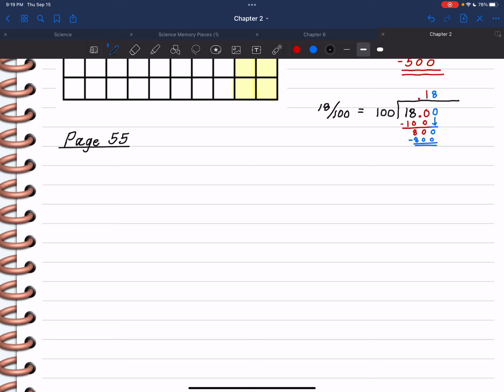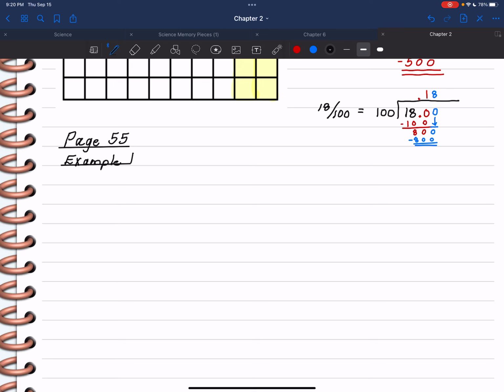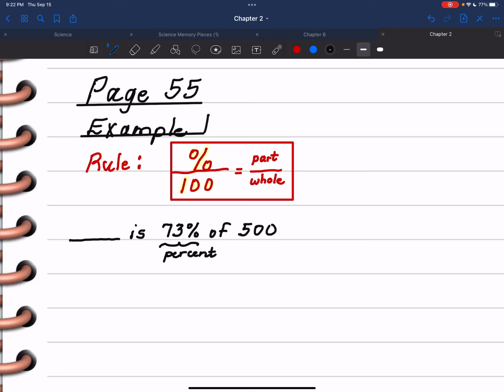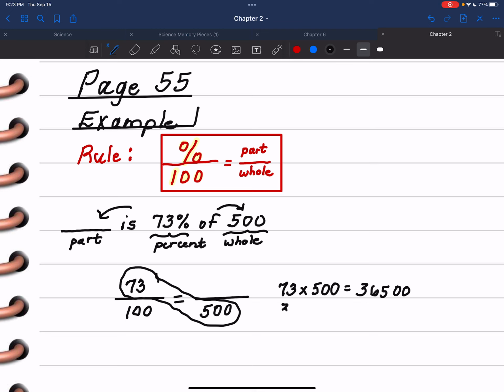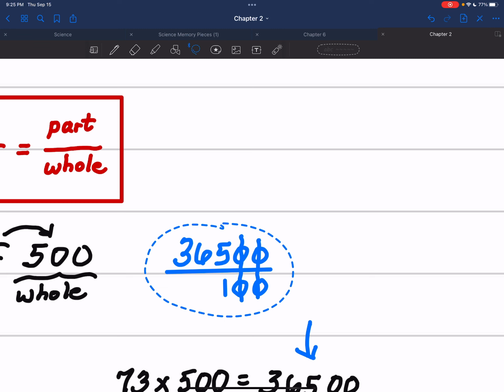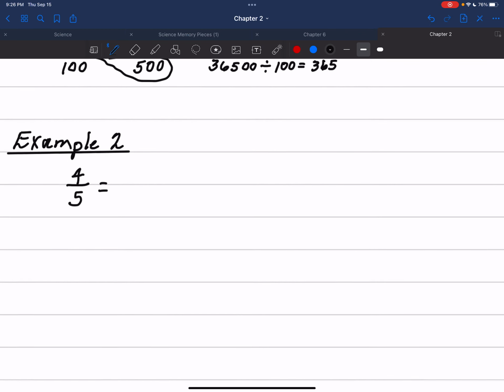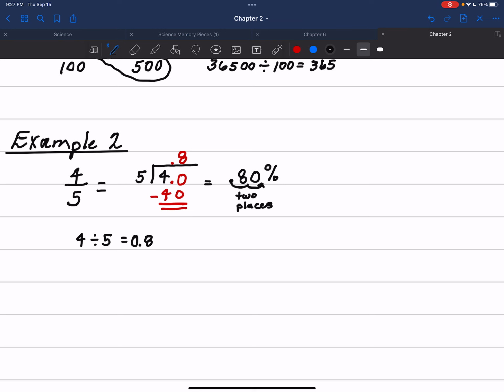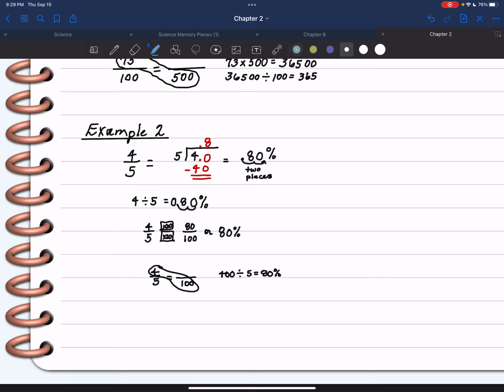Text 55 Examples 1 and 2